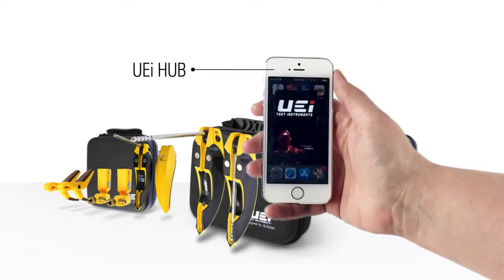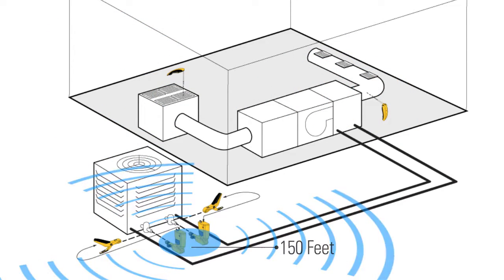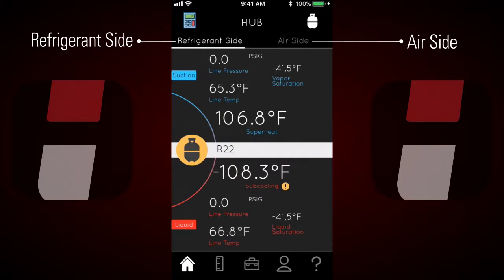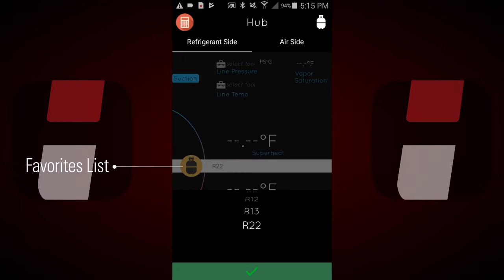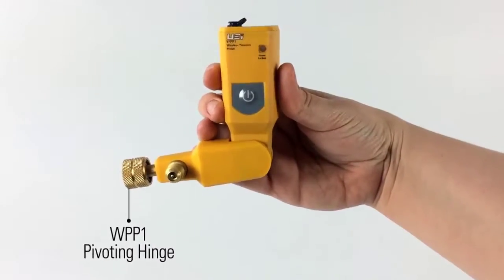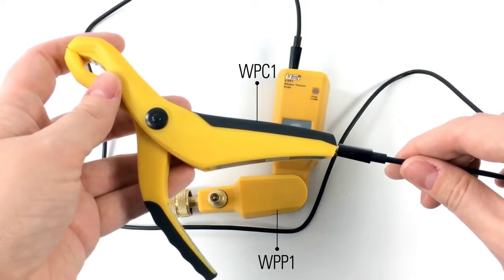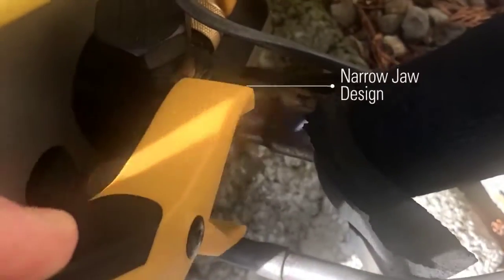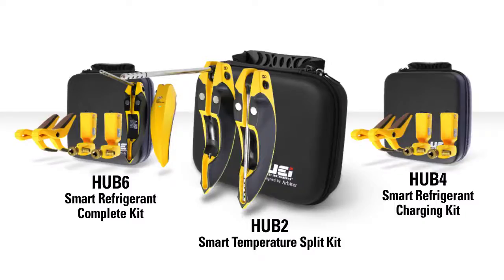HUB Overview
UEi Test Instruments proudly introduces the latest in Wireless Refrigeration Probes, with three new kits known as the HUB.